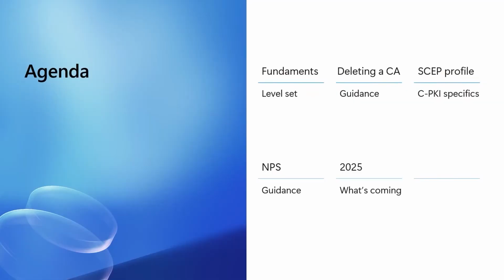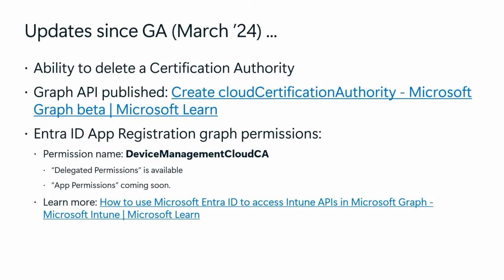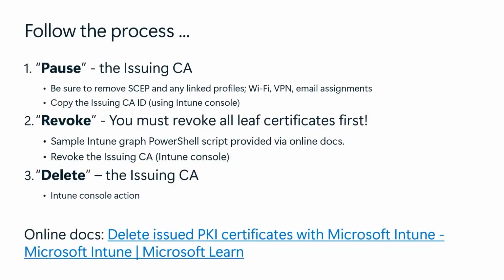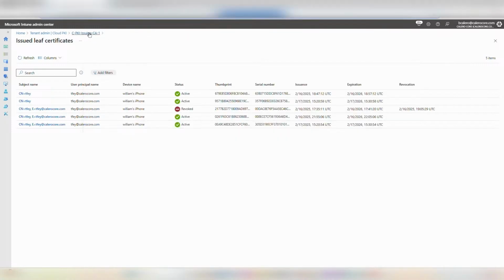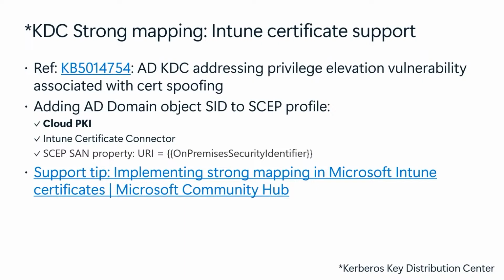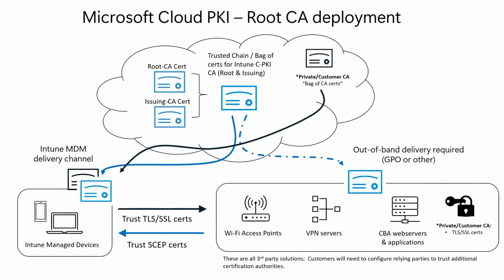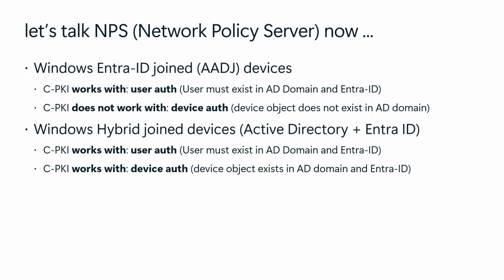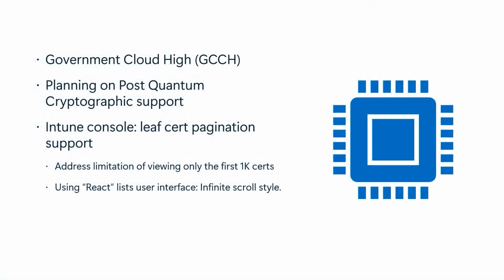Utilize, configure, and manage Cloud PKI like a pro – Microsoft Technical Takeoff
Microsoft Cloud PKI in depth! Start with a tour of the significant improvements made to this Microsoft Intune Suite feature since its release in March 2024. We’ll then offer comprehensive guidance for several critical areas:

-Proper deletion of a certificate authority: Learn the essential steps to correctly delete a certificate authority, ensuring a smooth and error-free process.
-Microsoft NPS (RADIUS) configuration: Get expert advice on configuring Network Policy Server (NPS) when using Cloud PKI, including best practices and common pitfalls to avoid.
-Upcoming leaf certificate reporting improvements: Discover the new enhancements in leaf certificate reporting that will soon be released and understand how they can benefit your organization.
-SCEP certificate profile configuration: Gain insights into the common challenges and solutions when configuring a SCEP certificate profile so you can streamline your setup and avoid potential issues.

This session is designed for IT professionals and administrators who are looking to deepen their understanding of Cloud PKI and get up-to-date on the latest advancements. Don't miss this opportunity to enhance your skills and help ensure your organization's PKI infrastructure is optimized for success.

Speakers: Bill Calero, Jack Poehlman

❓ Have questions?